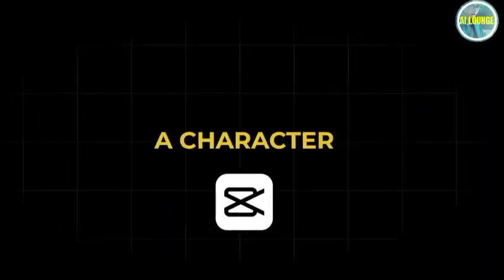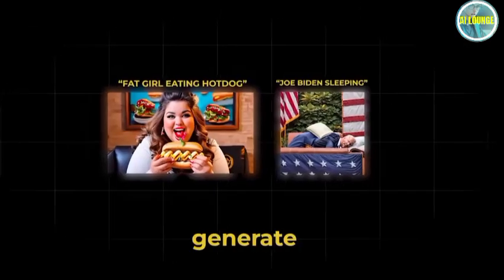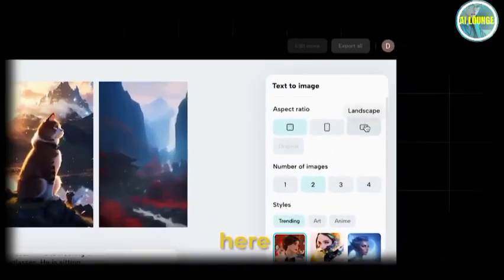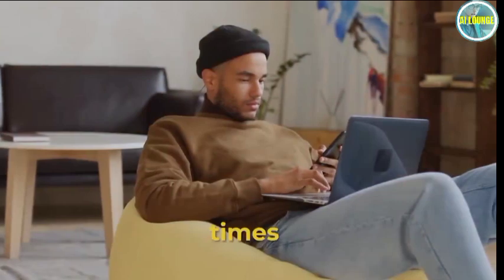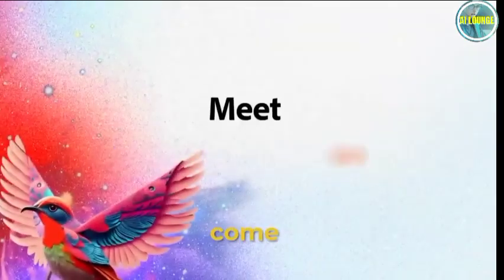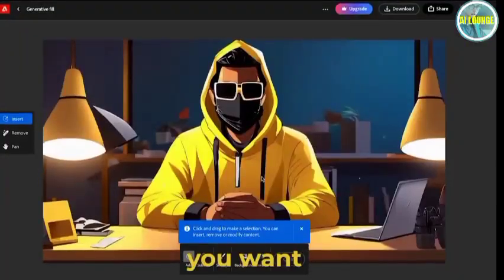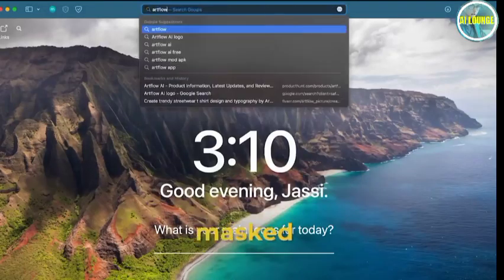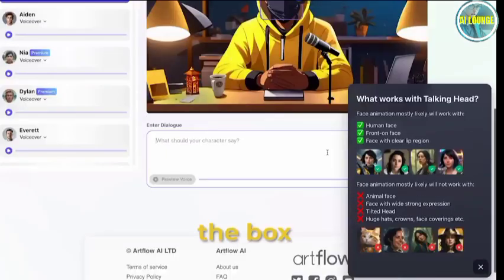How to Create Talking Animated Avatar with AI Tools!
In this video i show you how to create a talking animated character like mine using free ai tools. talking animated avatars are a great way to go viral with youtube automation in 2024.

Prompt to create an avatar like this: ANIME FRIENDLY LOOKING MALE BUSINESS CHARACTER WHO IS WEARING A BLACK FACE MASK, A YELLOW HOODIE AND SUNGLASSES. HE IS SITTING BEHIND HIS LAPTOP IN HIS OFFICE, ARMS ON HIS DESK. IT IS NIGHT. THE ROOM HAS VOLUMETRIC
LIGHTING. HE IS FRONT FACING TO THE CAMERA, LOOKING STRAICHT AND CENTERED, CENTRAL PORTRAIT, SITTING STRAIGHT, FRONT VIEW, CENTERED LOOKING STRAIGHT. THE OVERALL AMBIANCE OF THE IMAGE SHOULD CONVEY A CONNECTION TO MINIMALISM, FLAT ILLUSTRATION, BOLD LINE, MINIMALISM, SIMPLIFIED, GOUACHE ILLUSTRATION. 8K RESOLUTION